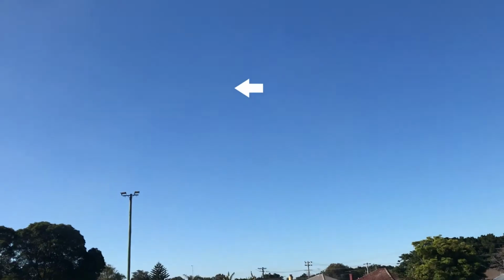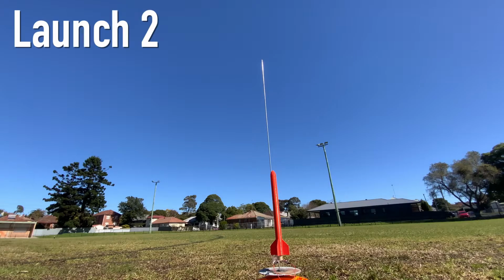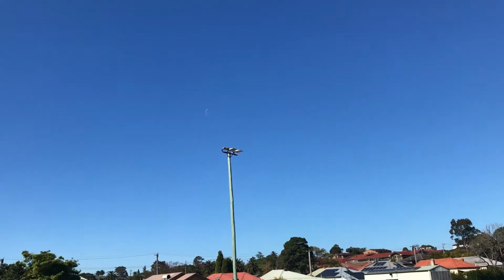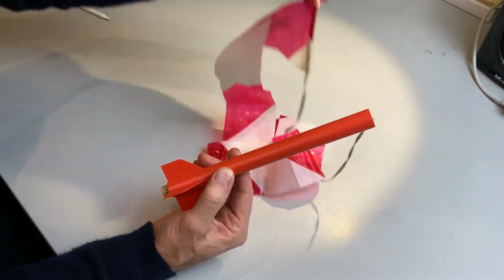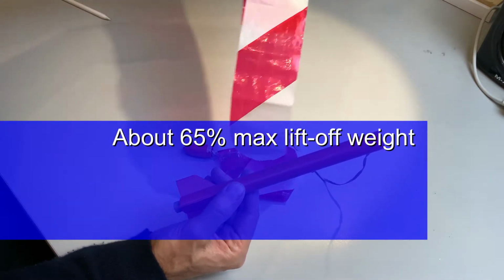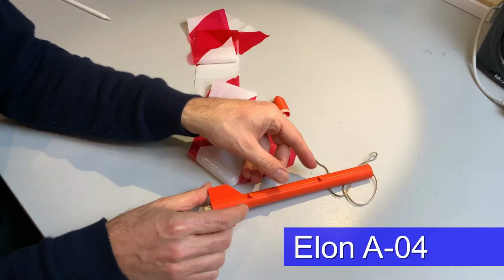This 3D printed rocket is awesome! Simple to make - flies well.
A simple design 3D printed rocket design project. Successful flight of the Elon A-04. A quick look at how the design process influences experimentation and testing to achieve a successful result.